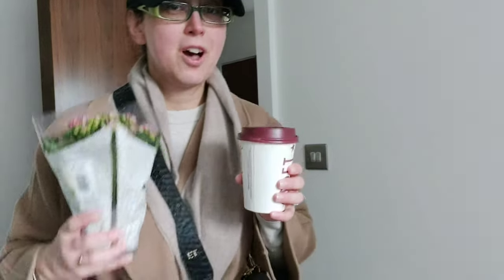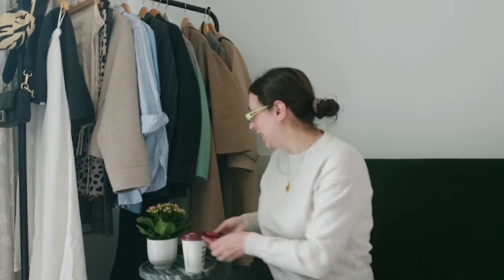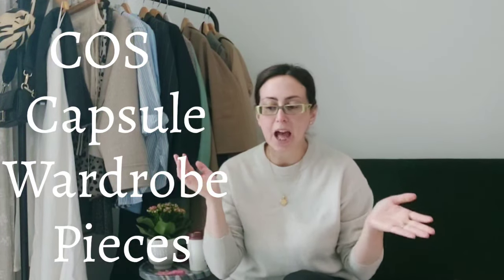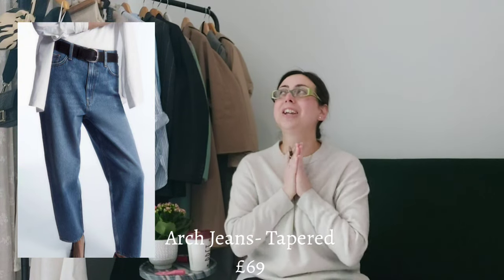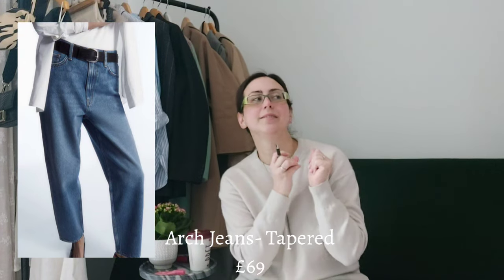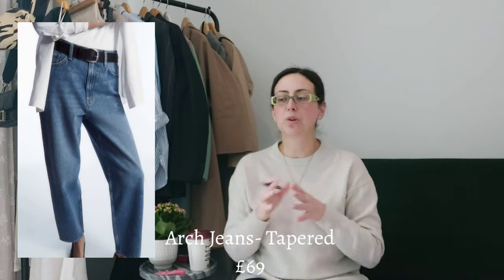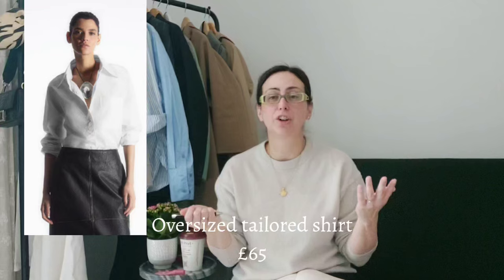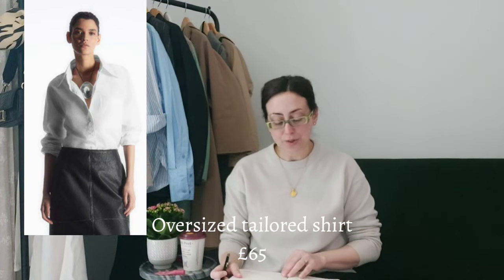Every Minimalist Capsule Wardrobe Essential You Need from COS | Helen Tsokana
COS CAPSULE WARDROBE
11 Staples for Spring 2024

Timestamps
0:00 Intro
0:30 Lip products I use
1:58 In today's video
3:47 Background on my capsule wardrobe journey
4:29 Wide leg trousers
6:15 Barrel trousers
7:49 Arch jeans
11:18 Clean cut t-shirt
12:28 Regular heavyweight long-sleeved t-shirt
14:20 Oversized tailored shirt
17:15 Boxy jacket
18:40 Black cardigan
19:55 Trenchcoat
25:30 Mini Cavatelli clutch
26:30 Sunglasses
28:42 Outro